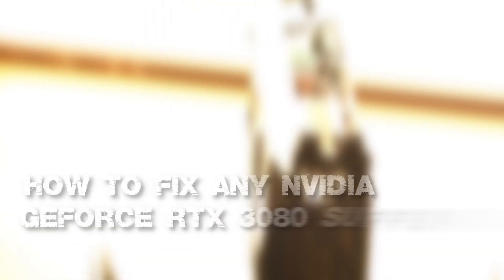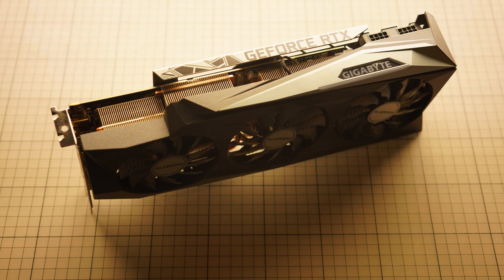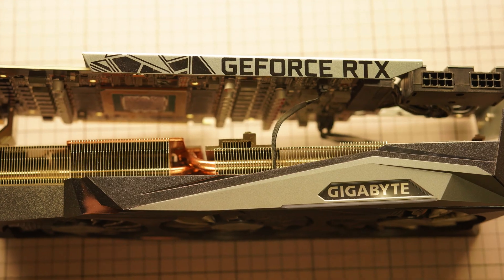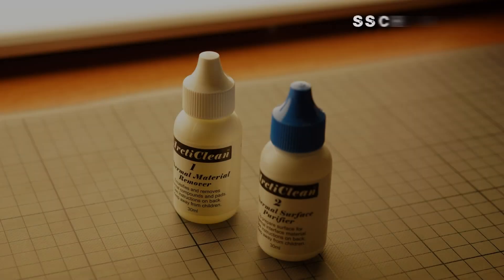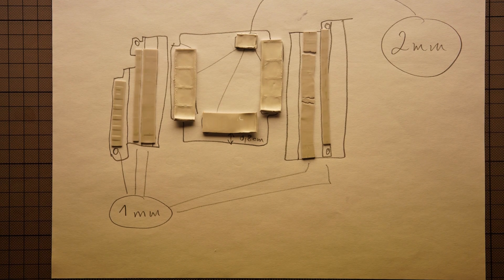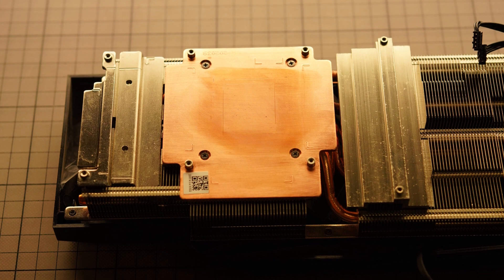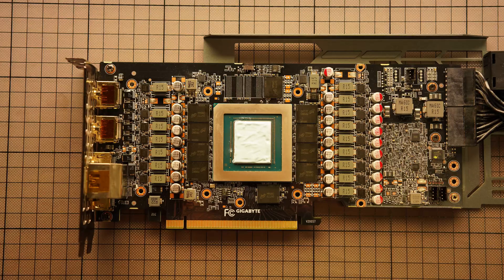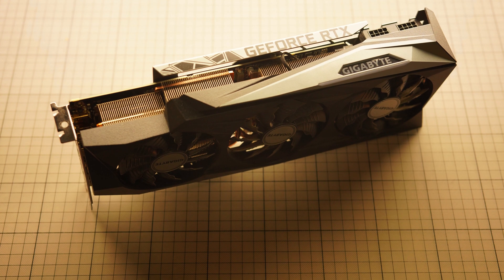OVERHEATING: ❓HOW TO❓ FIX ANY RTX 3080 when SUFFERING from THERMAL THROTTLE ❗ ❗ ❗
Do you need a hash boost for your RTX 3080? This  video expains how to fix the overheating problem, causing low hashrate by thermal throttle / thermal throttling on any NVIDIA geforce RTX 3080. This is solved by replacing the thermal pads and adding new thermal compound paste onto the processor. It explains how to remove the screws, how to clean the RTX 3080 and prepare it for more effective thermal pads and more efficient thermal paste, also known as thermal compound. This can solve the performance limitation caused by too much heat generation. If the heat, which is mainly caused by the V-Ram chips during mining, is sensibly dissipated to the back plate of the graphics card, the card can cool more effectively and thus achieve higher performance.

GIGABYTE GeForce RTX 3080 Gaming OC

EVGA GeForce RTX 3080 FTW3 ULTRA GAMING

ASUS TUF Gaming NVIDIA GeForce RTX 3080 OC

Thermal pads SILVER 12W/mK

Thermal compound MX-5

editing:
MAGIX: VEGAS VIDEO PRO 18: